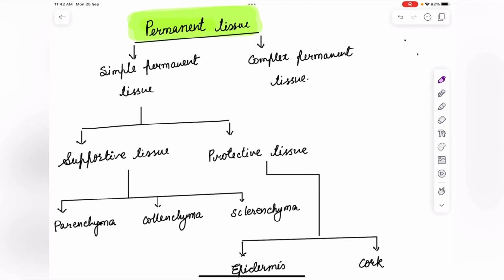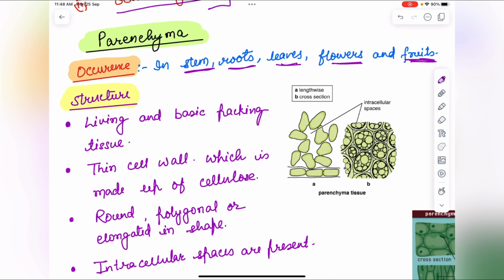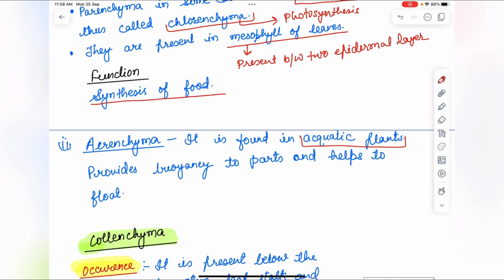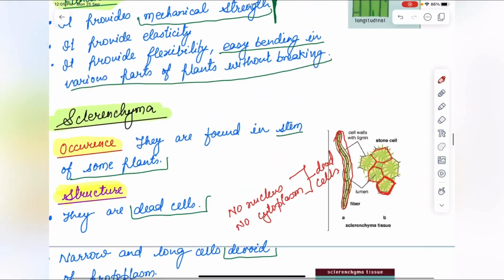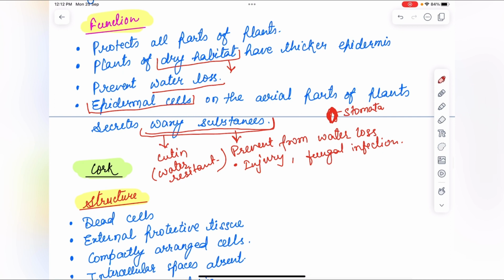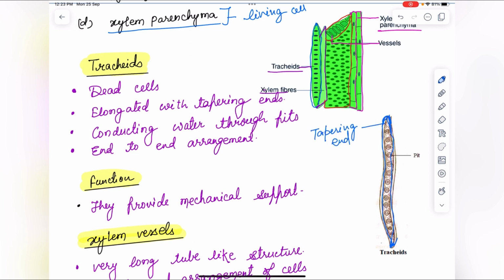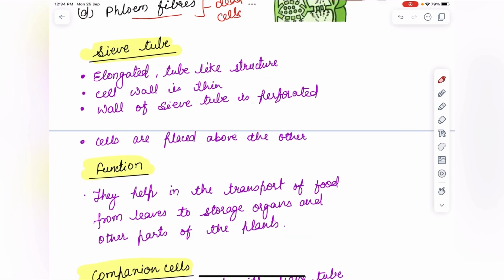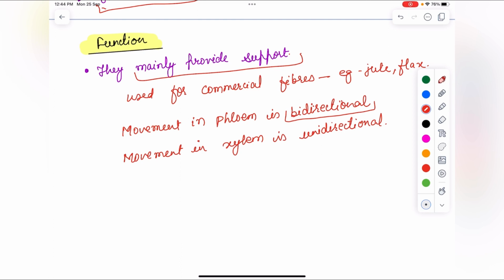Plant tissue// permanent tissue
Hello everyone,
In this video, I explained about
plant tissue
permanent tissue
Types of permanent tissue - simple  permanent tissue  and complex permanent tissue
types of simple permanent
collenchyma, parenchyma sclerenchyma tissue
Conducting tissue -xylem phloem
Class 9 tissue in detail